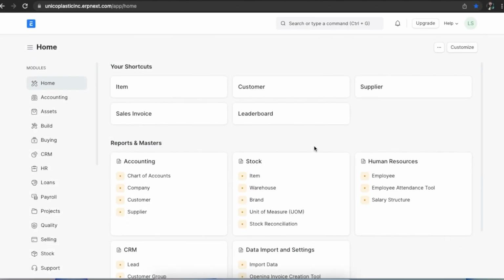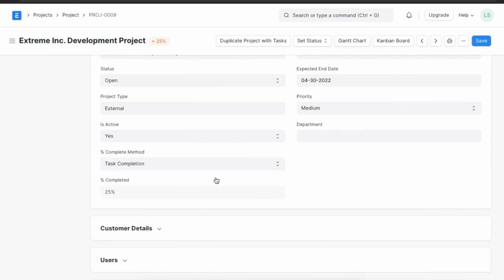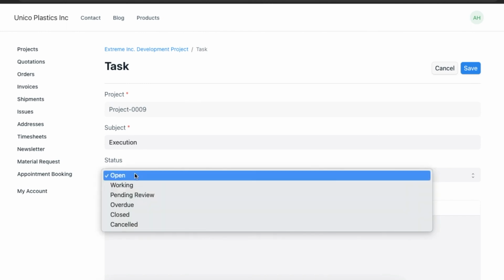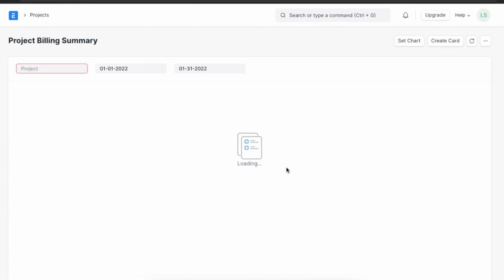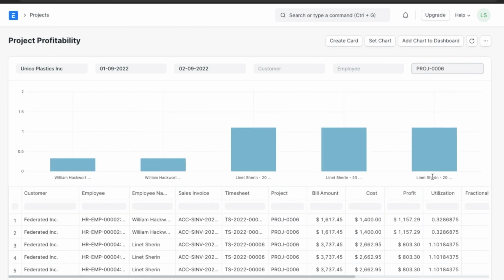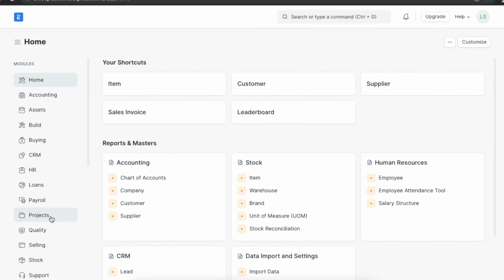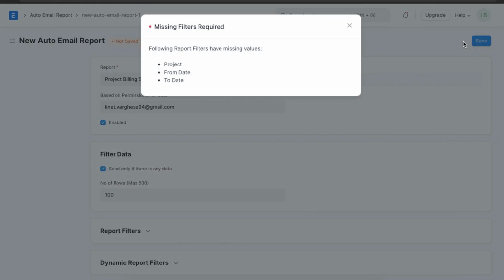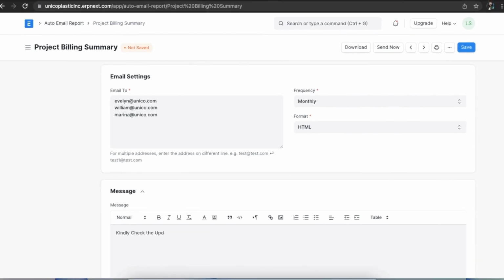Customer Portal and Reports | ERPNext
In this video tutorial we will learn how to manage customer portals and check project reports.